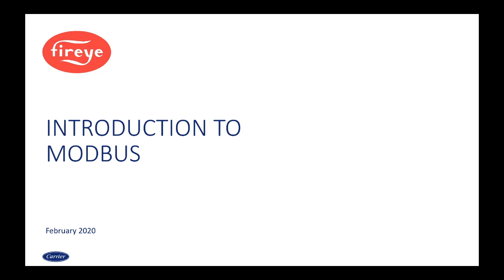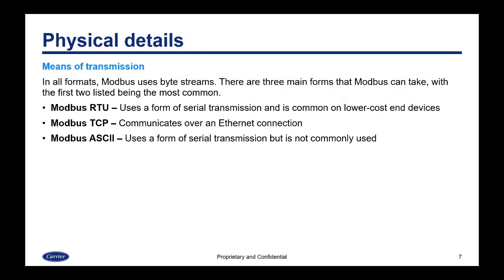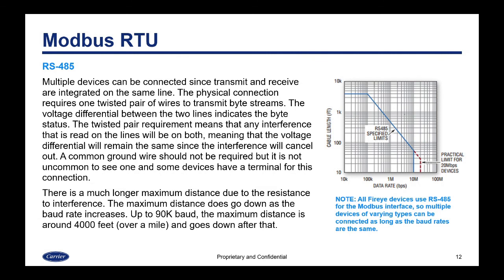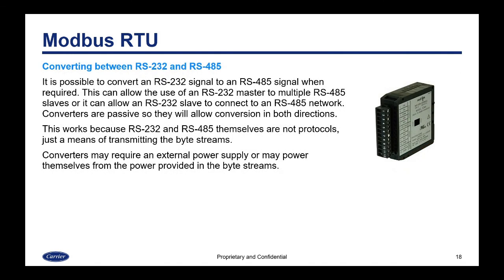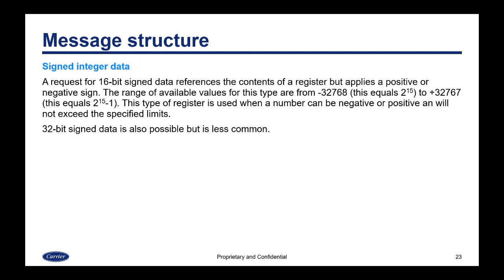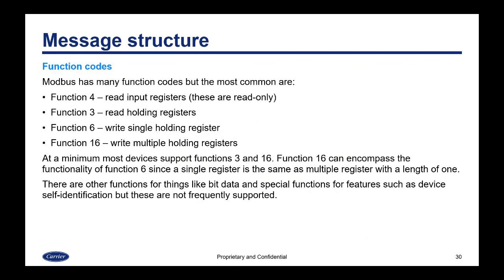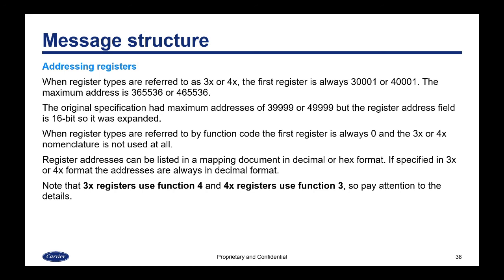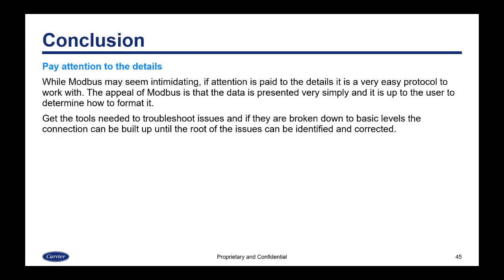Introduction Video: Modbus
Recorded WebEx training from 5/26/2020.